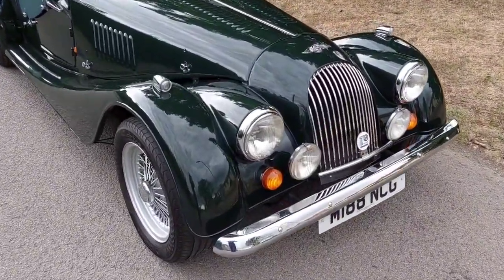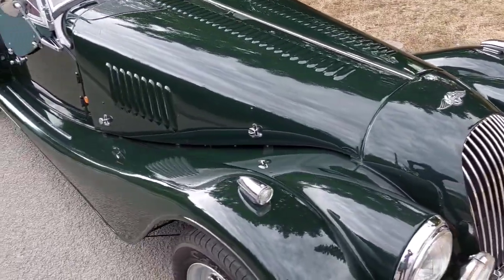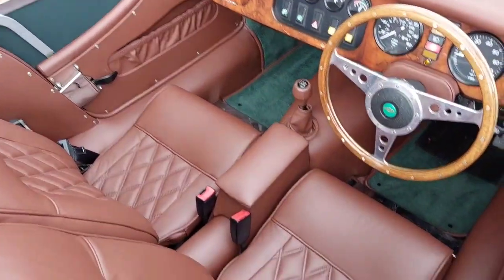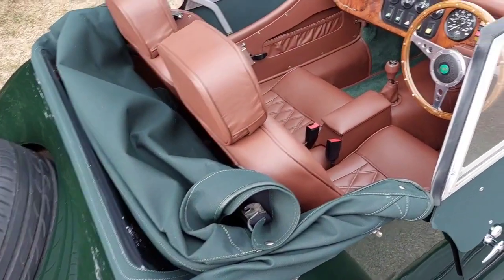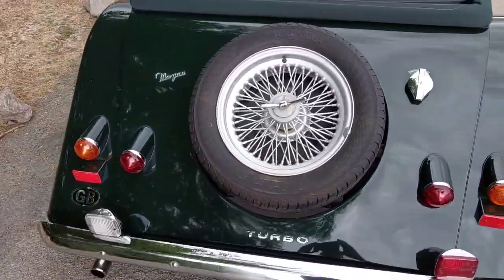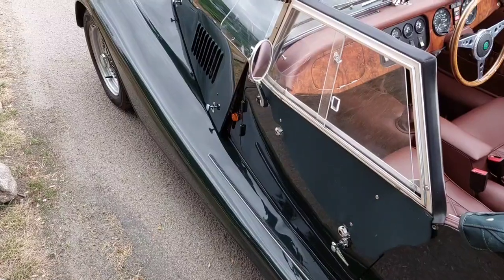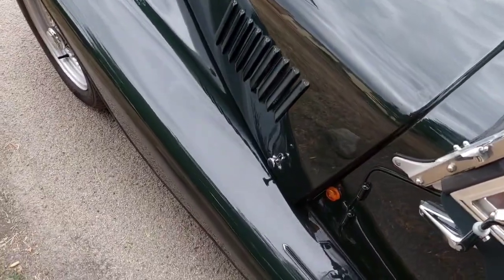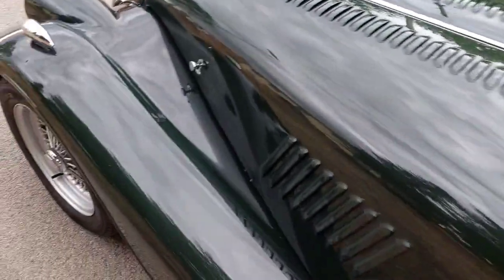1994 Morgan Plus 4 Turbo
Connaught Green with Chestnut Leather Interior

The specification of this Morgan includes:

Power Steering
Walnut Dashboard
Offset Moto-lita Steering Wheel
Quilted Folding/Reclining Sports Seats
Green Mohair Speedifit Hood
Green PVC Sidescreen Bag
Door Handles
Badge Bar
Spot Lights
Stainless Exhaust
Scuttle Roll Bar
Stainless Drivers Valance
Galvanised Chassis
Elasticated Door Pockets
Centre Console
Rod Interior Mirror
Round Door Mirrors
Cross Member Covers
Wind Deflectors
Bonnet Vent Brackets
Steering Damper
Panhard Rod

Completely retrimmed by us with a green speedifit hood conversion in January 2022

Mogsport turbo conversion

Previously sold by us